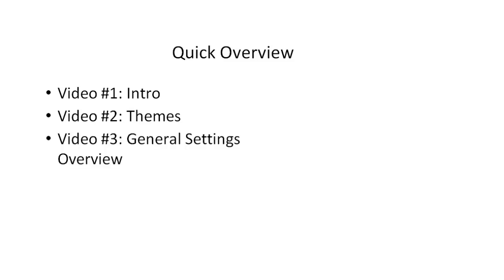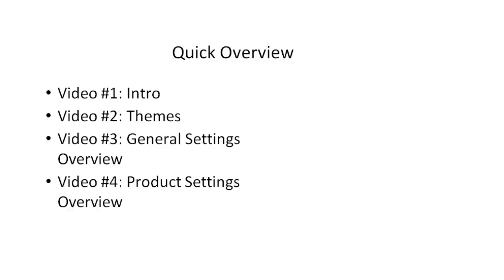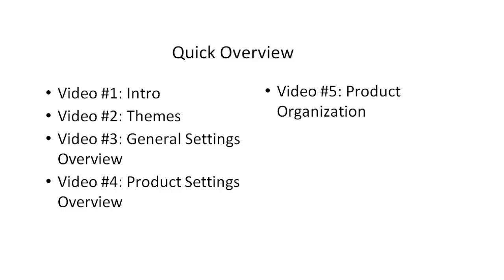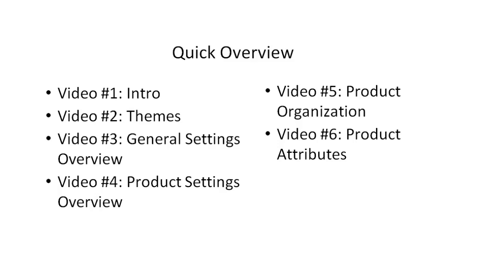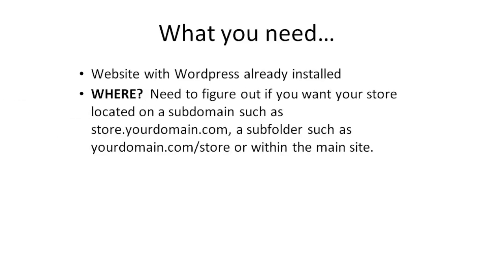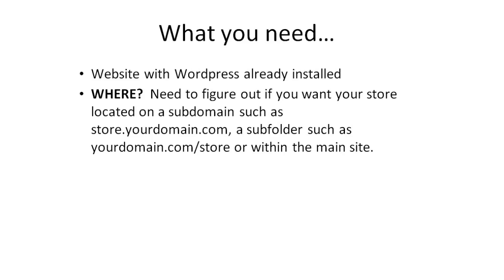Earn 500USD by eCommerce WooCommerce Intro1 | AG Chishti